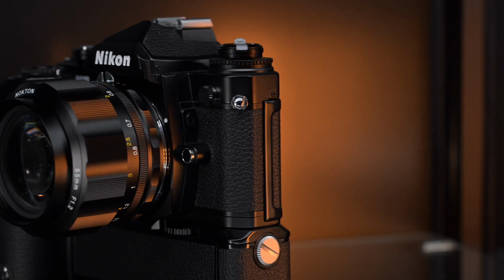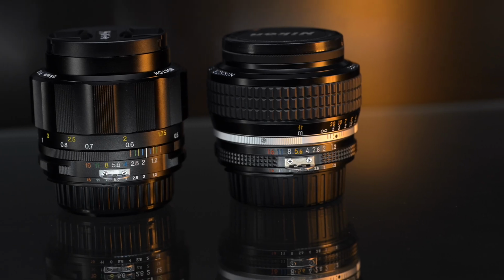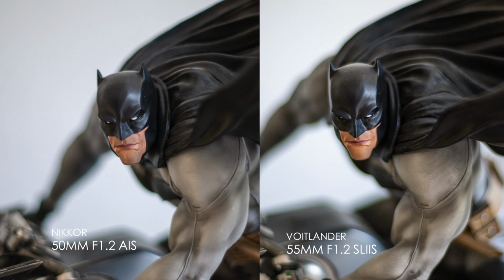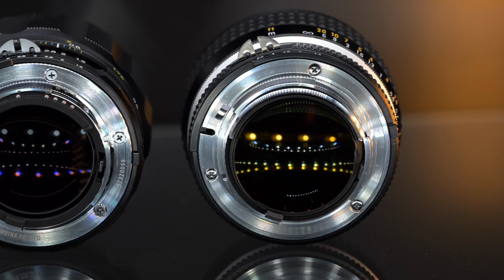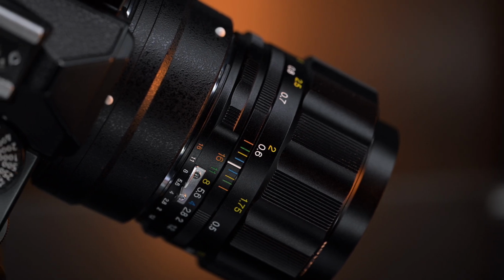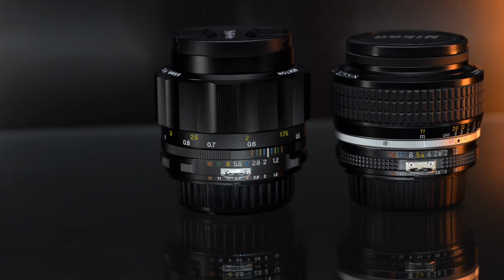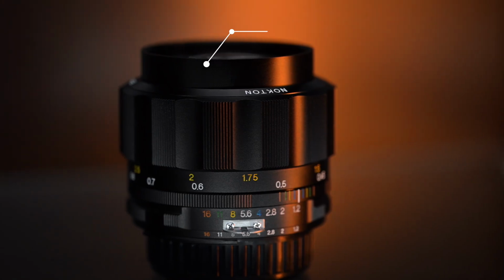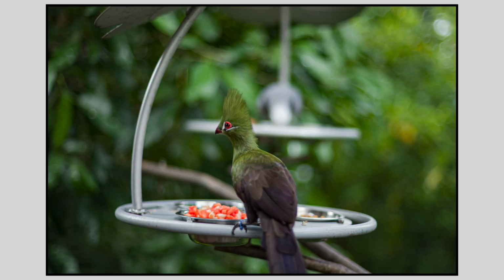24 hours with the Voigtländer 55mm f1.2 SLIIs Lens: Why This is Special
The Voigtlander 55mm f1.2 SLIIs is a new lens for the Nikon F Mount that offers a fast aperture of f1.2, making it ideal for low-light photography, The first AIS design lens with electronic contacts, and it also has a classic design,  build quality that is sure to please photographers who want that classic Nikkor look.

The lens is made up of six elements in seven groups, all classic spherical lenses It also has a nine-blade diaphragm that produces smooth bokeh.

The lens is manual focus only, but it has a smooth and precise action. It also has a distance scale and a depth-of-field preview button.

The Voigtlander 55mm f1.2 SLIIs is a great choice for photographers who want a fast, sharp, and versatile lens for their Nikon F Mount camera. It is also a great value for the price.

Here are some of the pros and cons of the Voigtlander 55mm f1.2 SLIIs:

Pros:

Fast aperture of f1.2
Classic design and build quality
Smooth and precise manual focus
Nine-blade diaphragm for smooth bokeh
Affordable price
Cons:

Manual focus only
No image stabilization
Not weather-sealed

Overall, the Voigtlander 55mm f1.2 SLIIs is a great choice for photographers who want a fast, sharp, and versatile lens for their Nikon F Mount camera. It is also a great value for the price.

Bobby's Gear
Camera: Nikon Z9 / Nikkor Z 24-70mm f2.8 S Line / Nikkor Z 105mm f2.8 Macro
Audio Neumann TLM 107 with Zoom F6
Macbook Pro 16 inch M1 Max
Asus Pro Art 32 inch display
Lights: Aputure 300X Amaran T2c, Amaran F21c, Amaran COB 60X, Amaran P60c
Display Cabinet: Terravault
Chair and Desk: Secret Lab